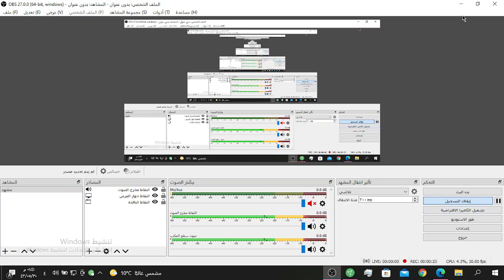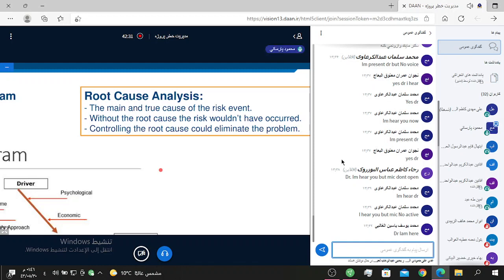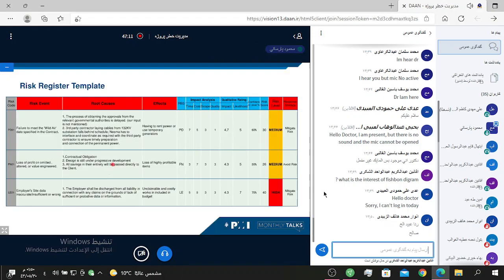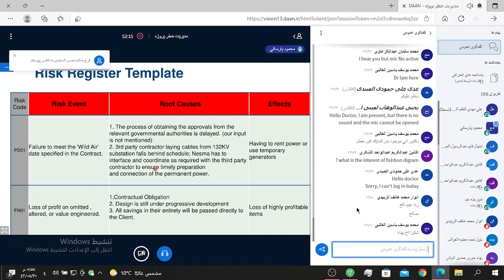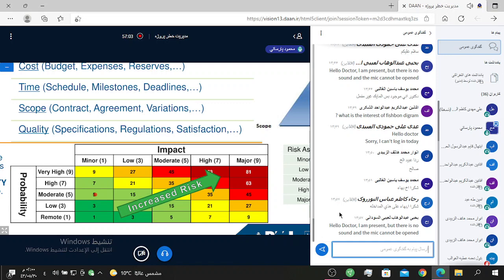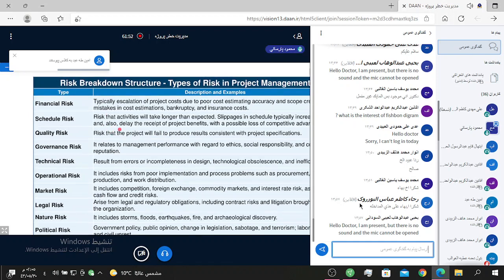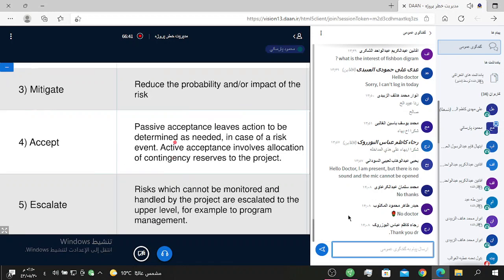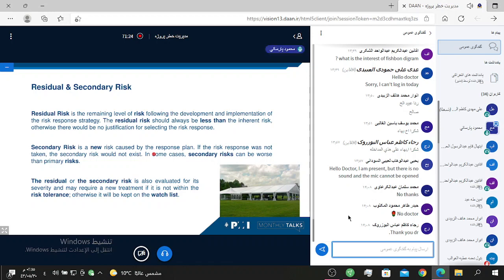محاضرة مخاطر 10- 2